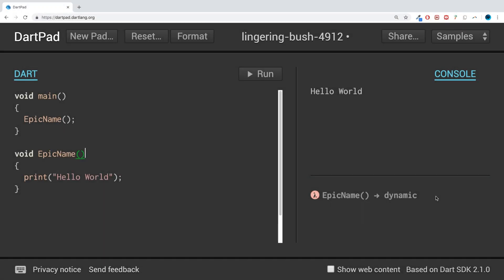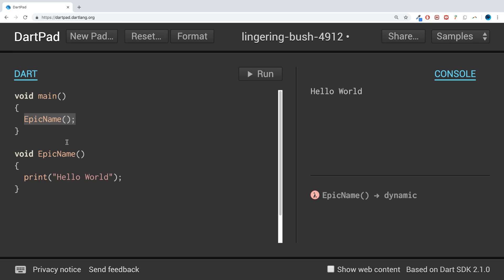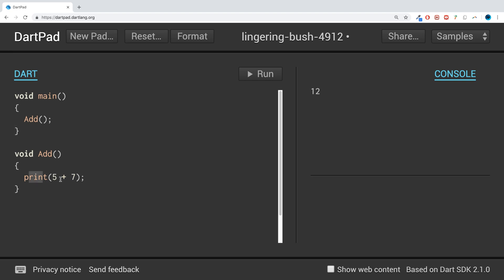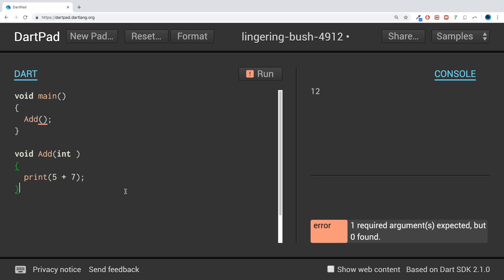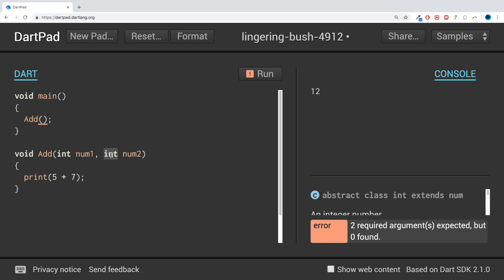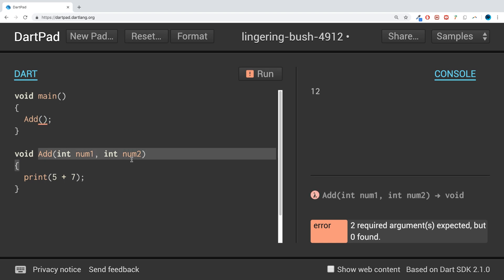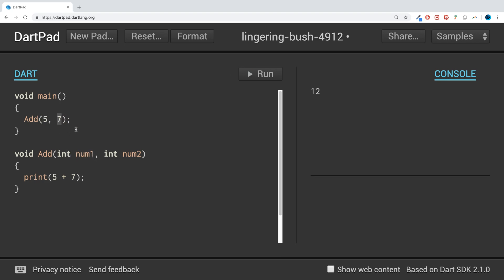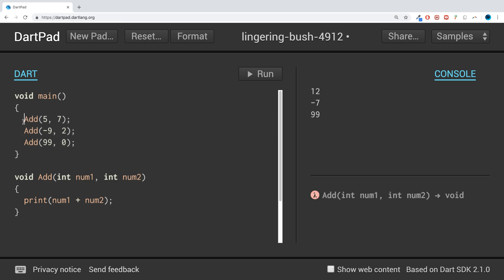Function Parameters - Dart Programming